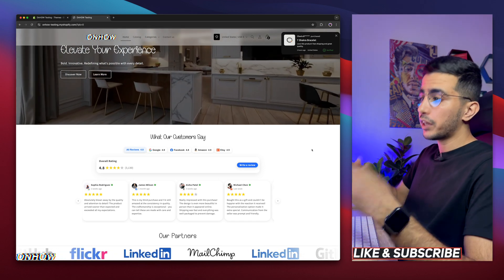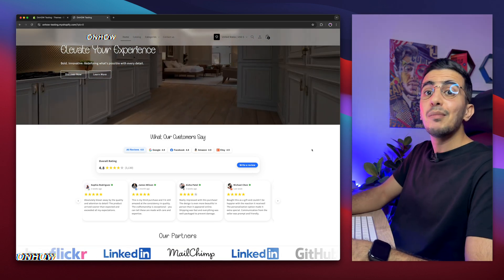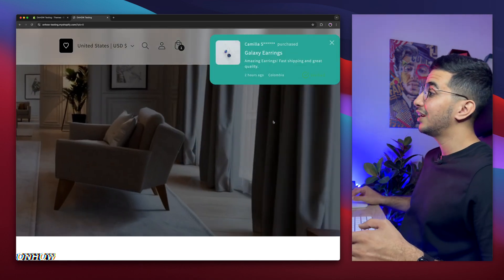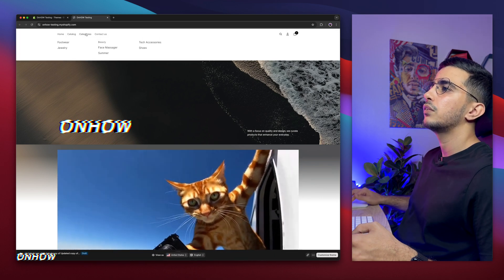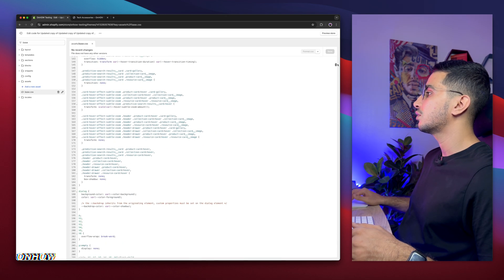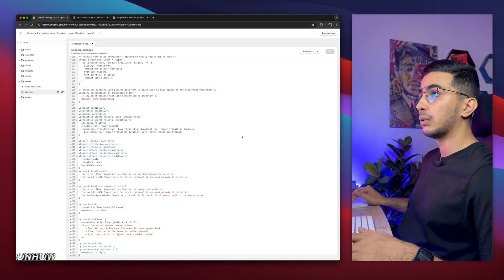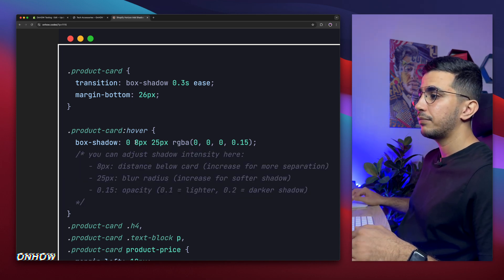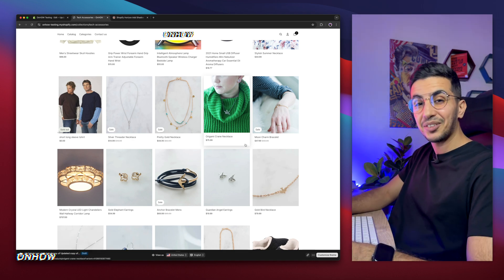How To Add Shadow Effect To Product Cards On Shopify Horizon Theme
Today i will show you how to add a shadow effect to product cards on the collection page in Shopify Horizon Theme so your products stand out with more depth and visual appeal on hover.
Adding a shadow effect makes each product card pop off the background, giving your Shopify store a more modern and professional look and this tutorial walks you through how to apply subtle or bold shadow styles using custom CSS, all within the Shopify theme editor, no need for third party apps or coding experience.
You’ll learn how to target product cards on the collection page and add shadow effect and then fine tune the look for the shadow depth and intensity whether you want a soft glow or a sharp drop shadow, this code will help you enhance the product grid while staying aligned with your brand design.